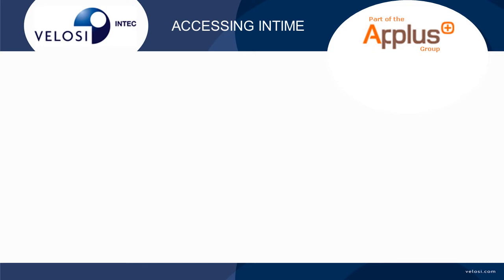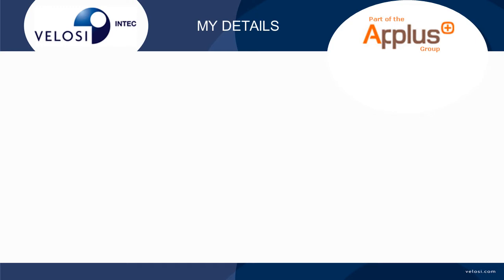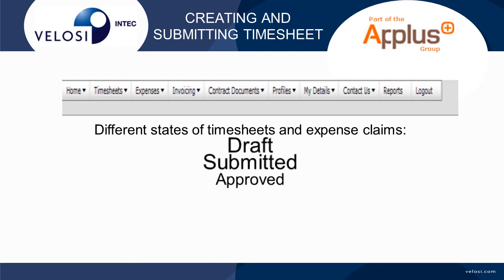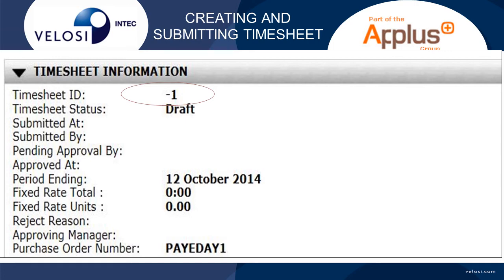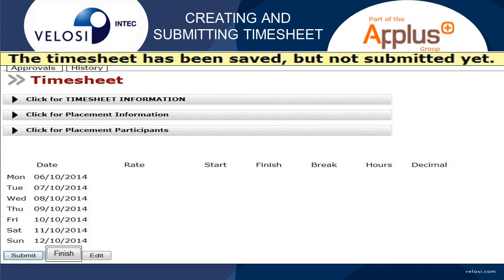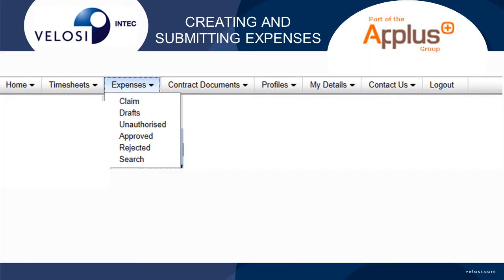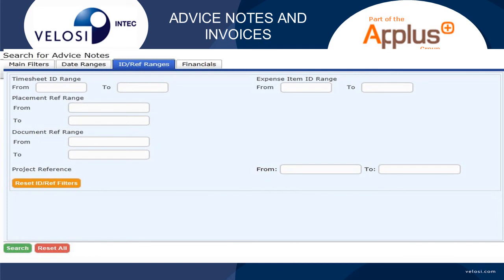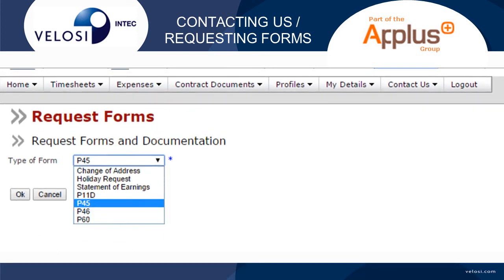LTD WORKERS GUIDE CONVERTED FINAL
InTime Timesheet Technology is timesheet pay and bill cloud based Software for Workers and Employers which enables timesheets to be submitted and authorised online.
InTime, also allows:
• Flexible invoice consolidation and grouping.
• View, approve, report and download sales invoices online.
• Easy retrieval of historic timesheets, expenses and invoices.